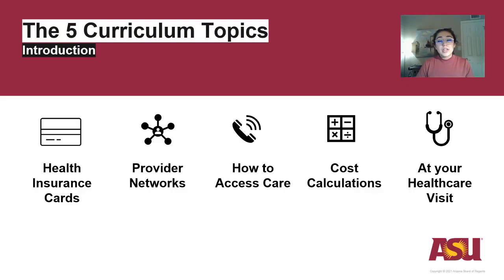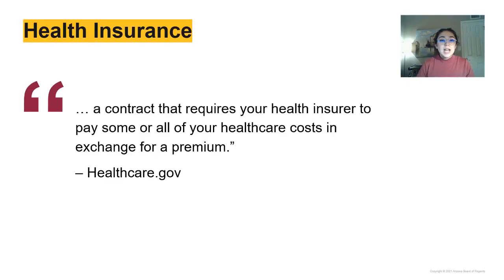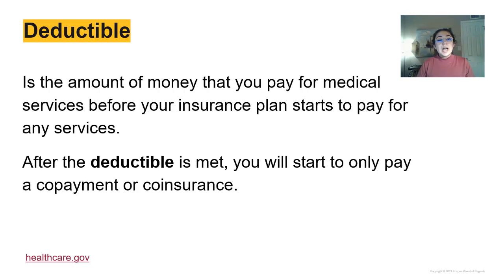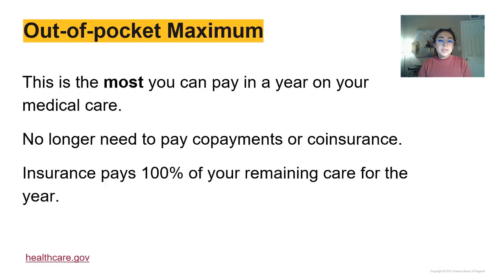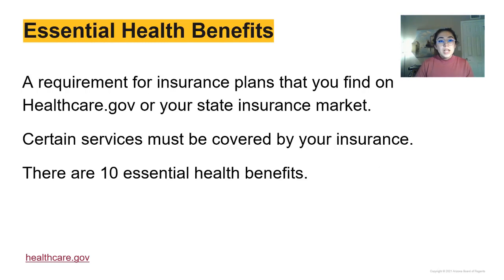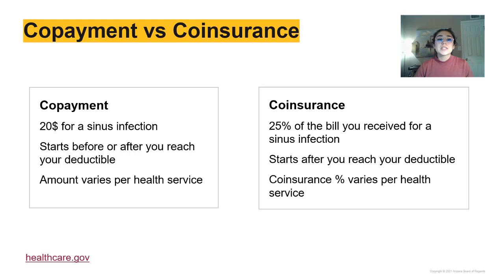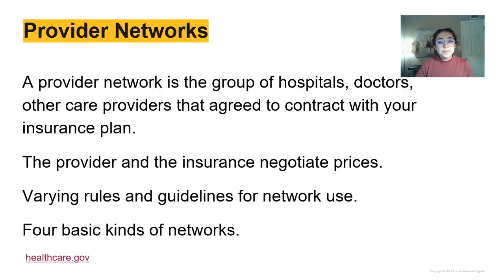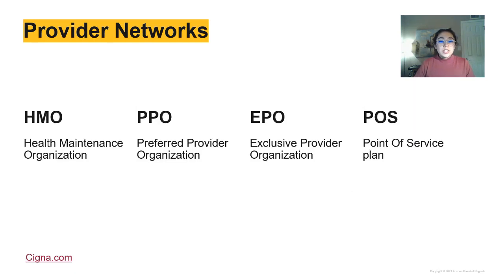Using your Health Insurance: Introduction